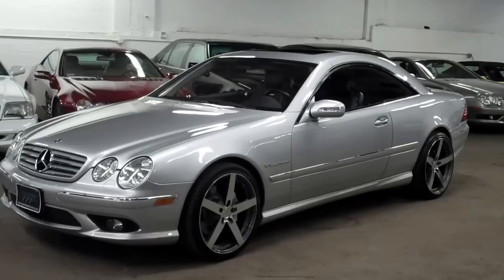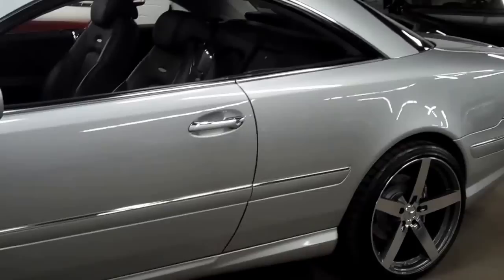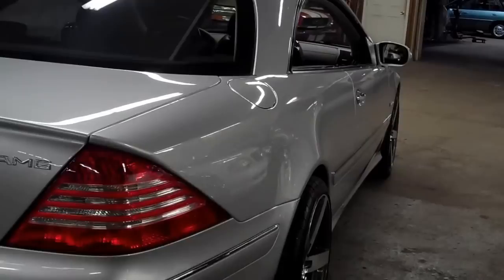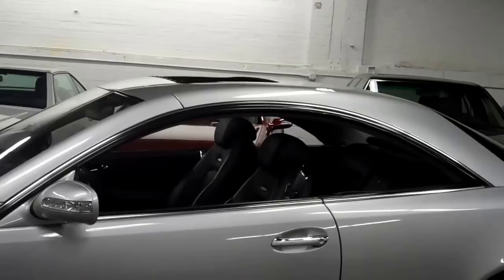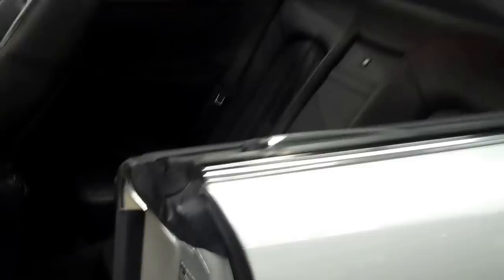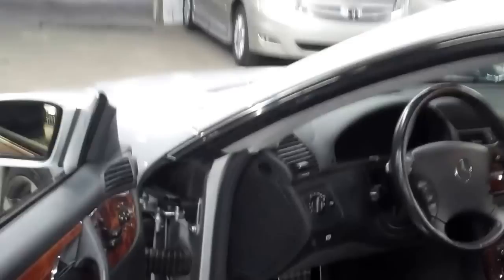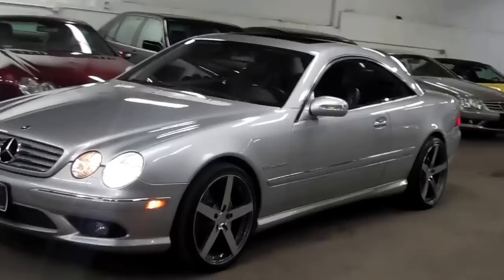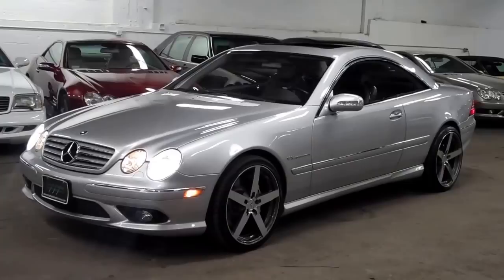2004 Mercedes Benz CL55 AMG Walk-around Presentation at Louis Frank Motorcars, LLC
Walk-around Presentation of 2004 Mercedes Benz CL55 AMG by Louis Marinello. Please follow our youtube channel!